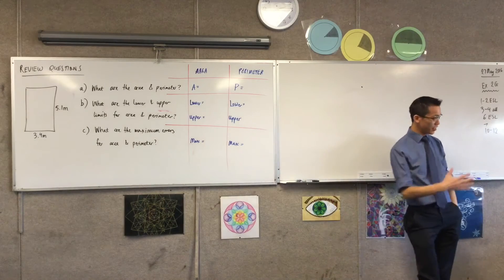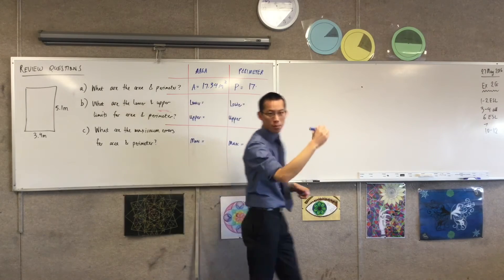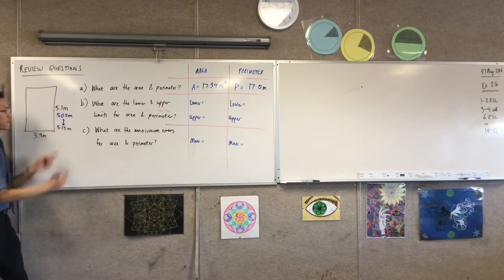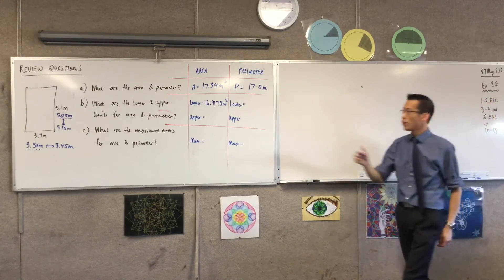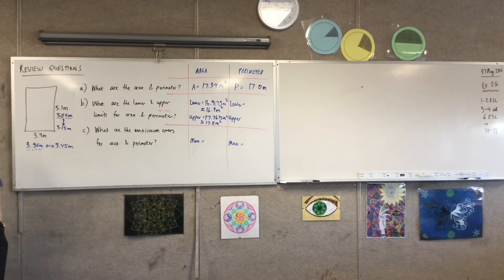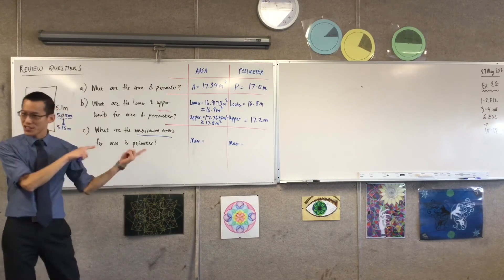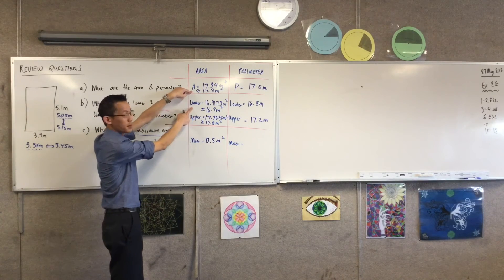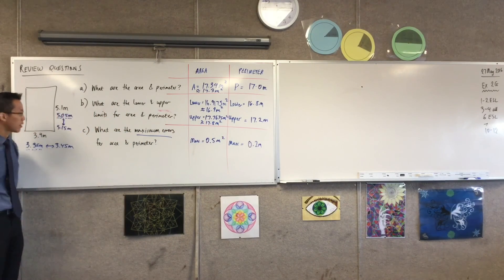Rates (1 of 3: Reviewing errors in measurement; max and minimum possible values)